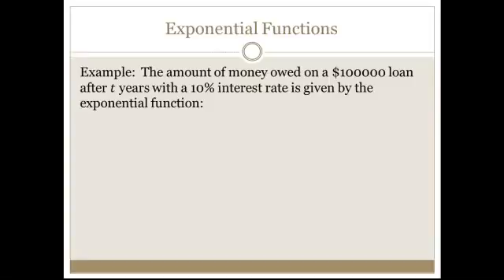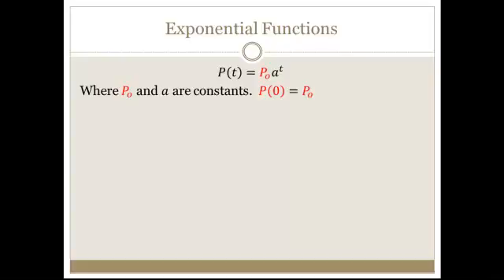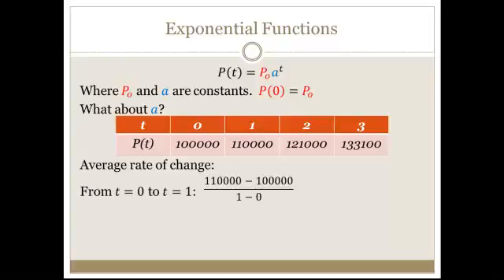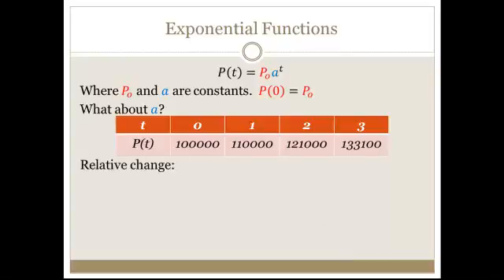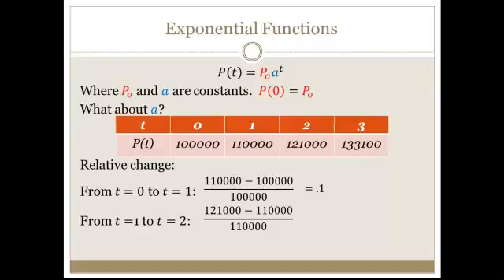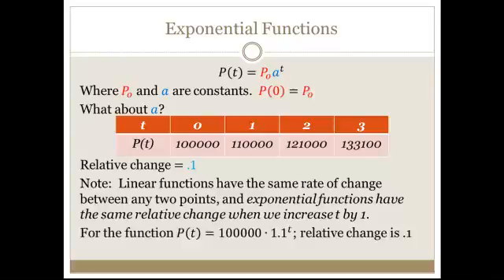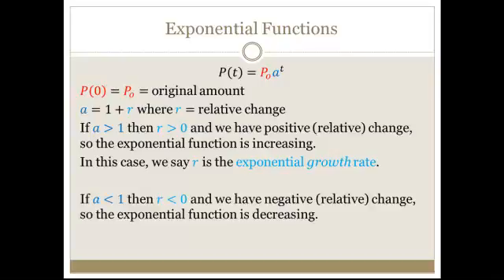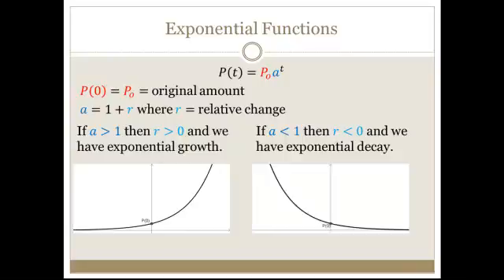Intro to Exponential Functions